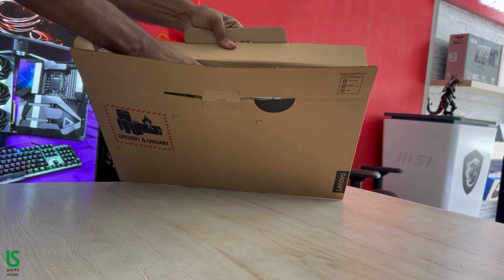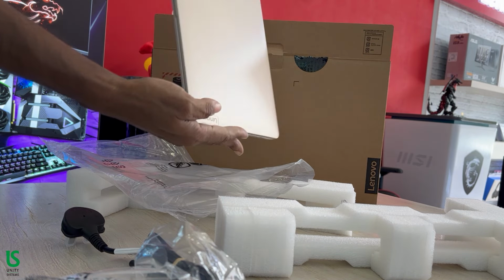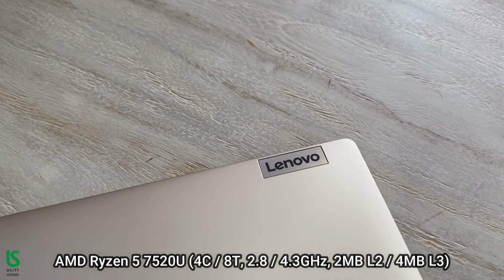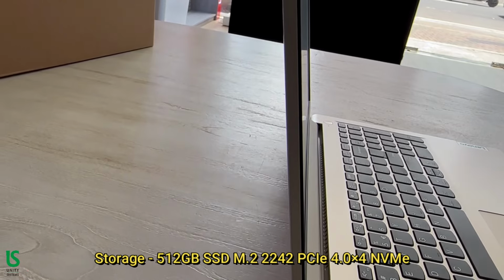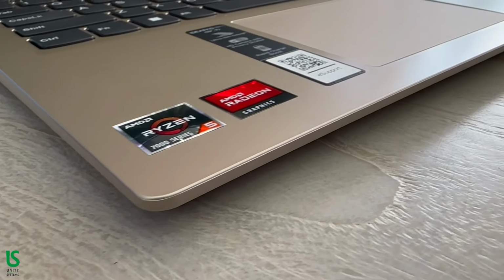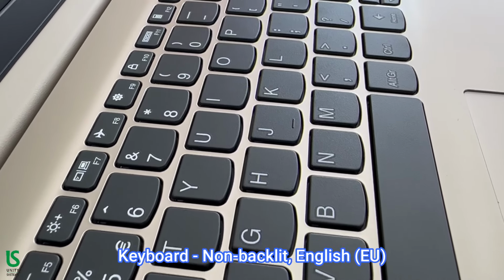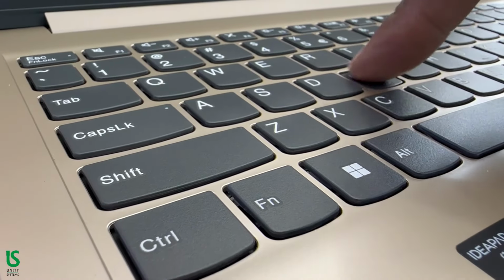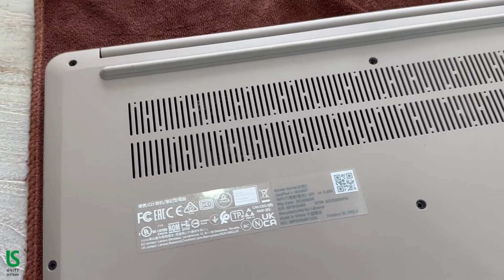Lenovo IdeaPad 1 15AMN7 AMD Ryzen 5 7520U Unboxing and Review 2024 | Best Laptop For Student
Lenovo IdeaPad 1 15AMN7 AMD Ryzen 5 7520U

AMD Ryzen 5 7520U Processor
512GB SSD M.2 PCIe NVMe
8GB LPDDR5-5500 RAM
15.6″, HD (1366×768) Display
AMD Radeon 610M Graphics
Sand Color
unity systems